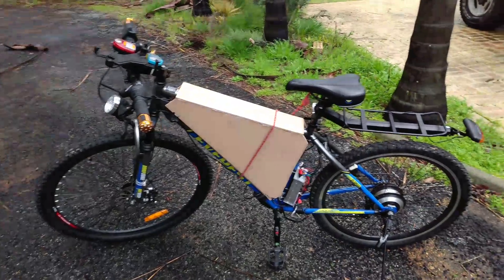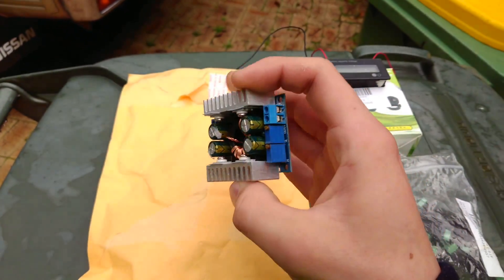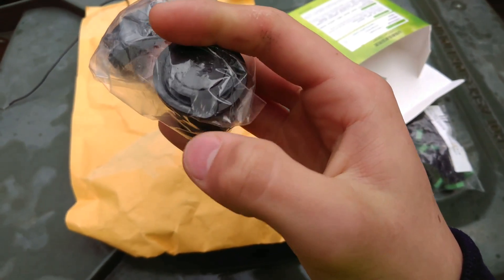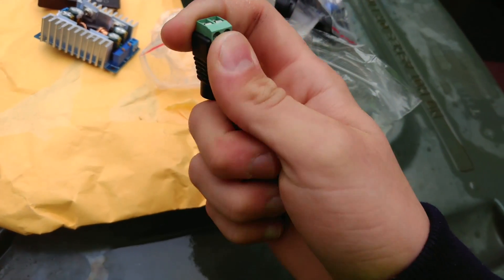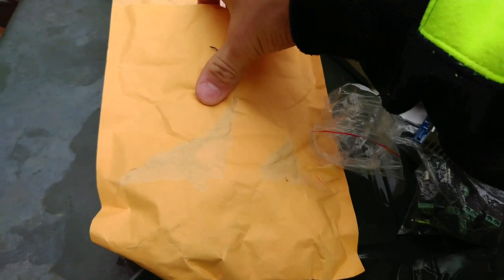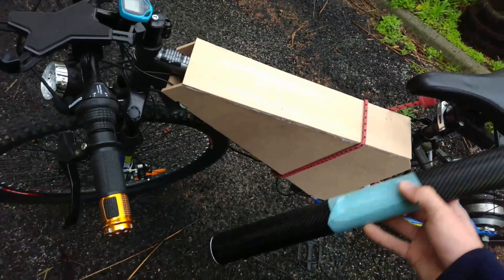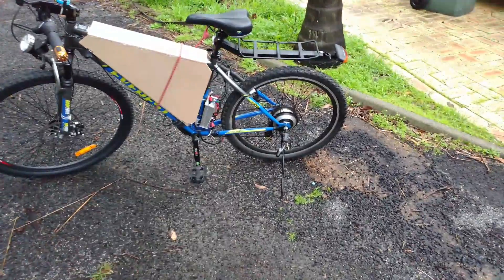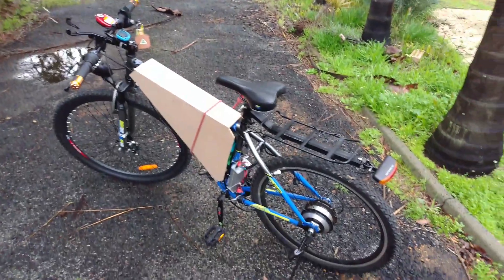DIY E-bike | Having a closer look + what I have ordered | Update 3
Hi guys just another video showing my progress in my 18650 lithium powered bike.